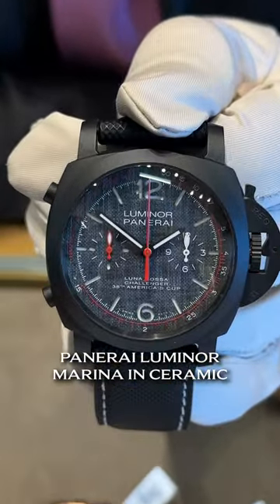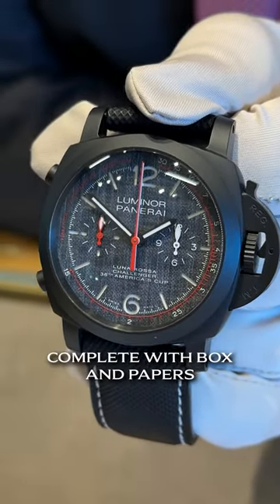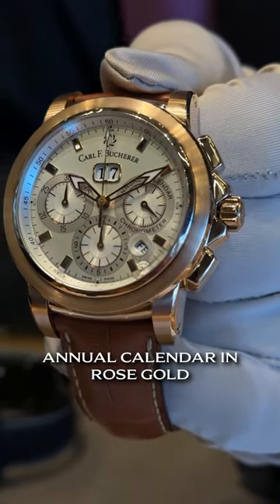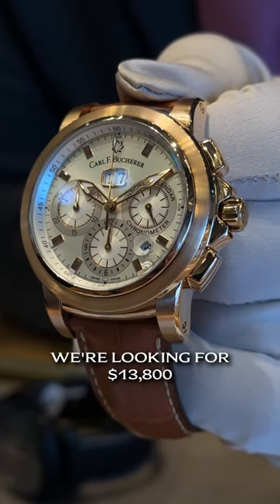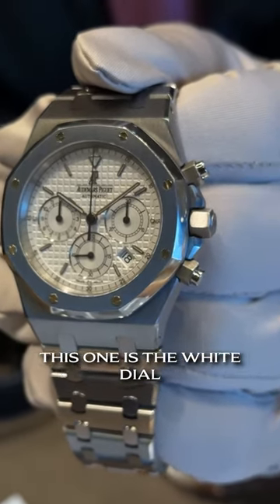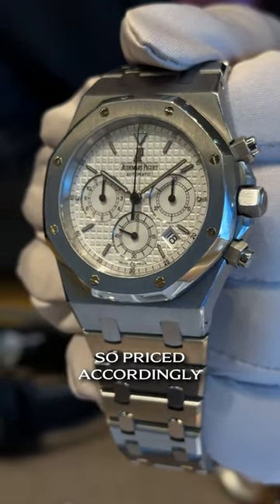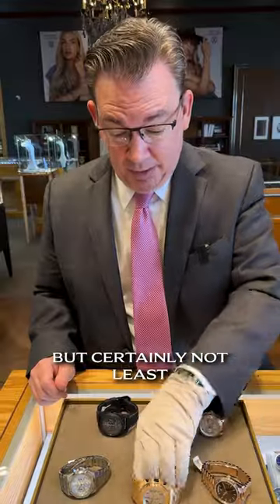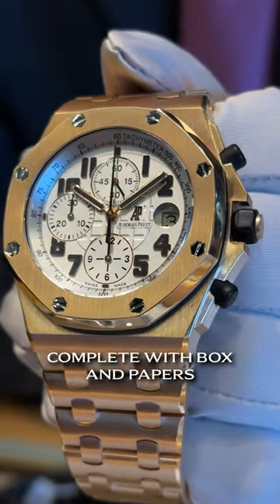Watch till the END FOR THE BRICK!